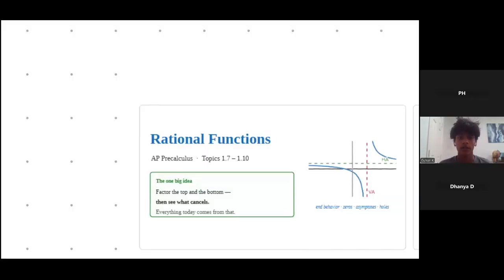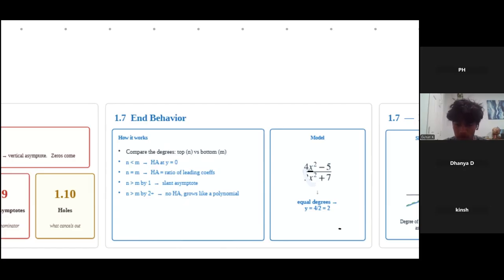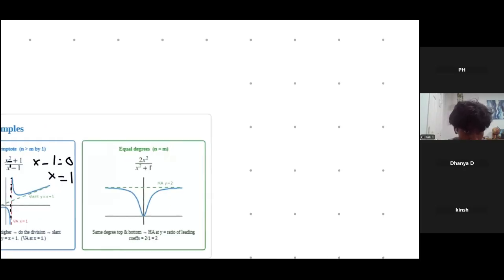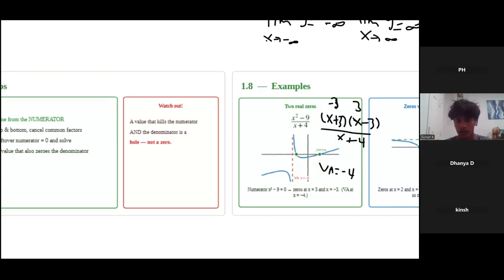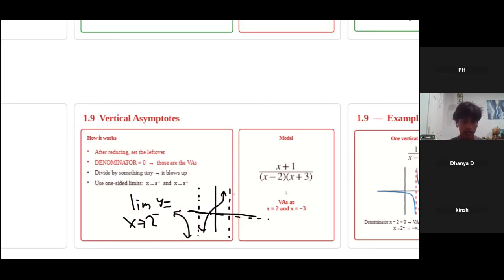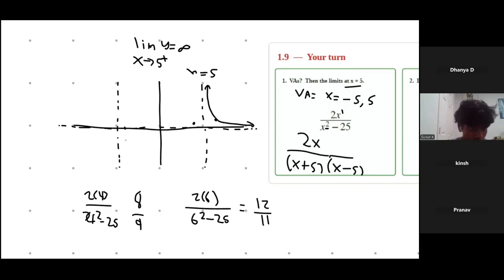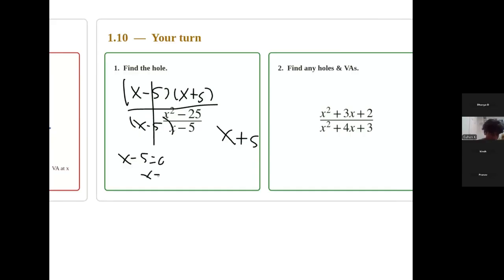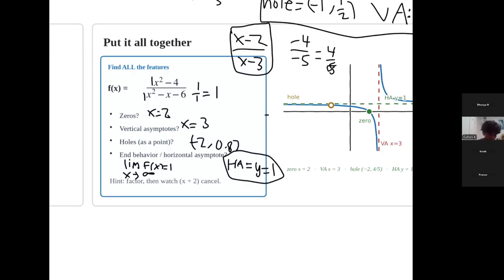AP Topic 1.7 - 1.10